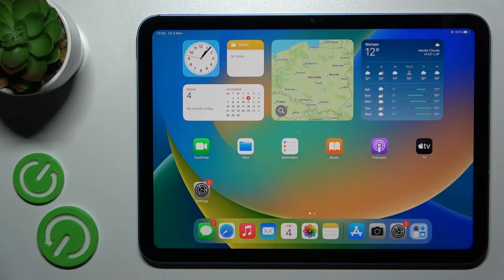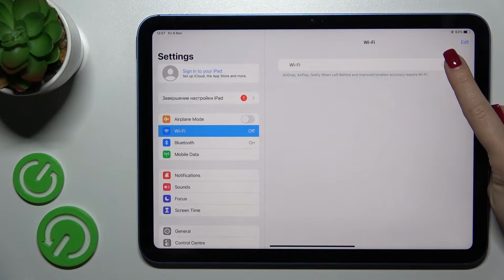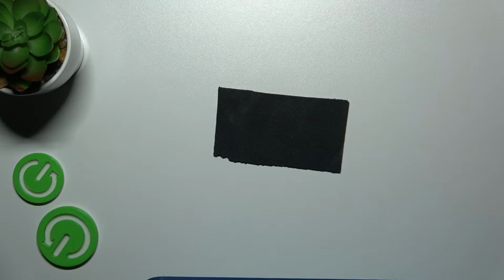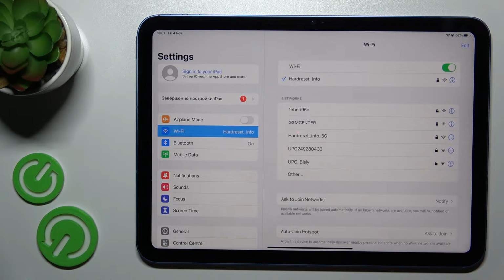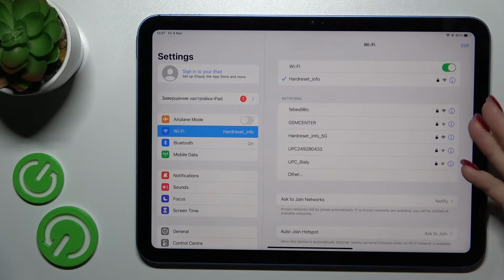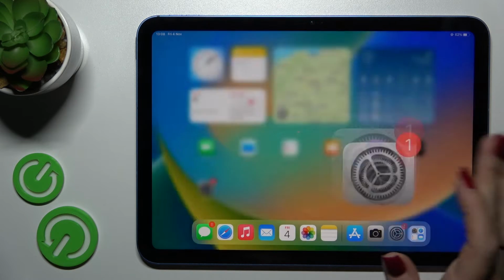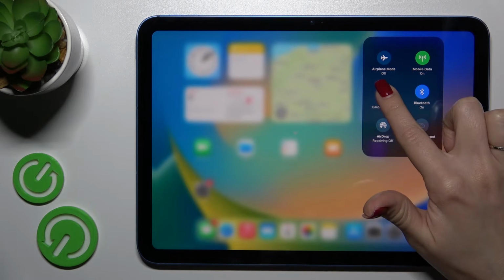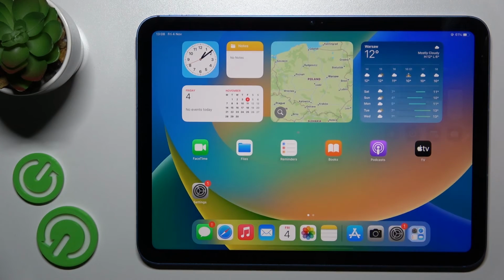How to Connect iPad 10th Generation (2022) to the WiFi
Learn more about the iPad 10th Generation (2022):
This very comprehensive and detailed video tutorial is going to lead you through the process of establishing a WiFi connection on the iPad 10th Generation (2022) tablet. Thereby, if you had any difficulties or issues with connecting your iPad 10th Generation (2022) device to the WiFi, we humbly invite you to view this video.

How to establish a WiFi connection on the iPad 10th Generation (2022)? How turn on the WiFi connection on the iPad 10th Generation (2022)? How to enable WiFi on the iPad 10th Generation (2022)? How to connect to WiFi on the iPad 10th Generation (2022)?